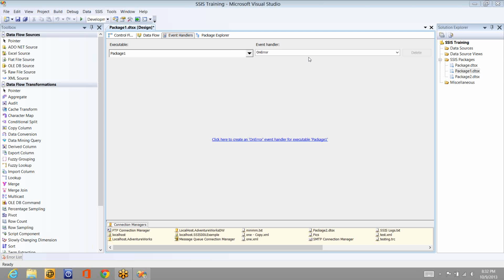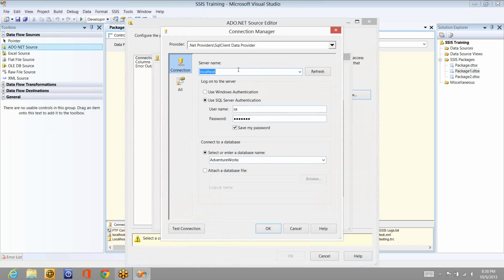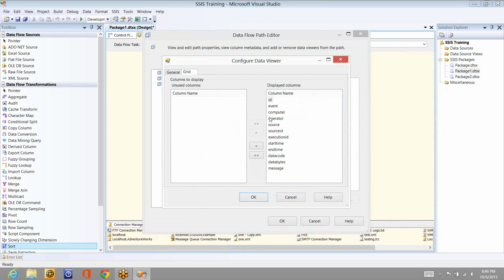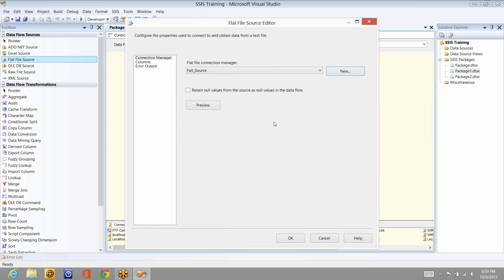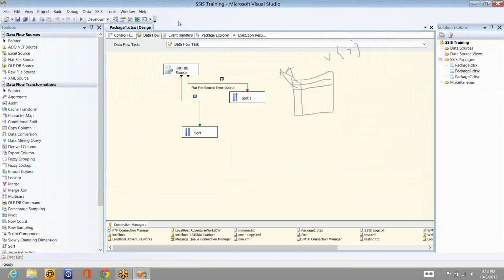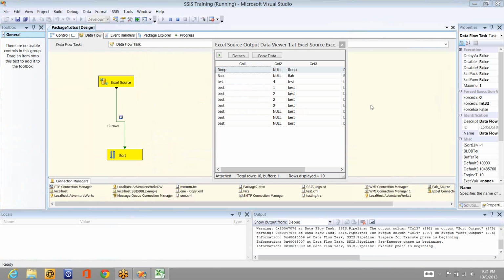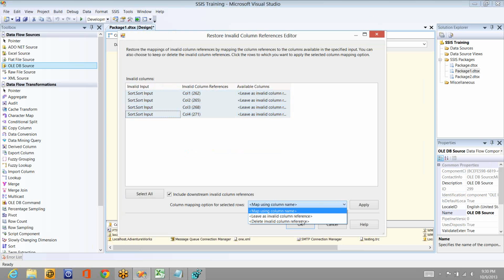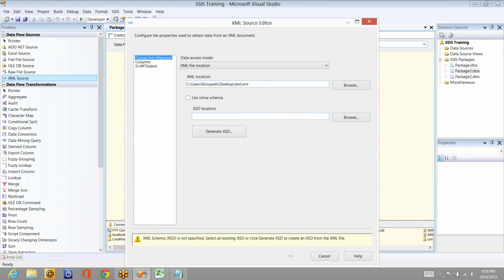MSBI Training Part 70